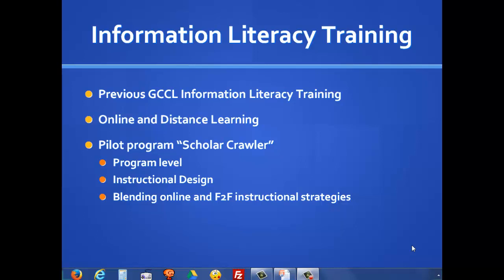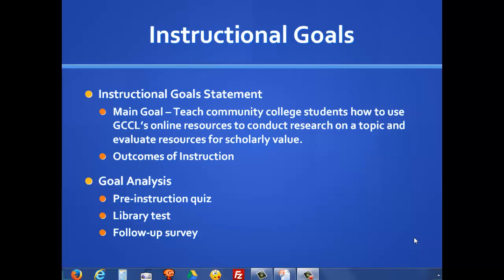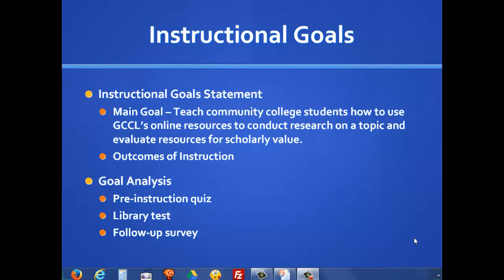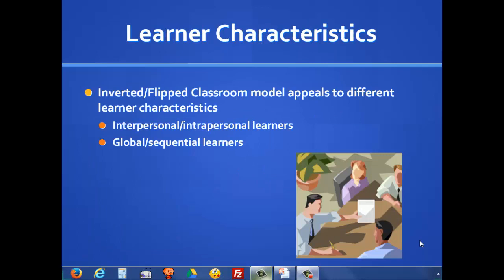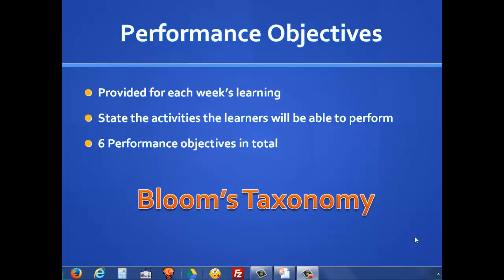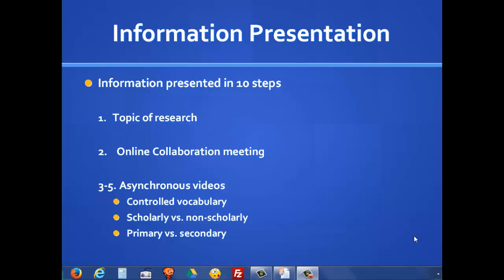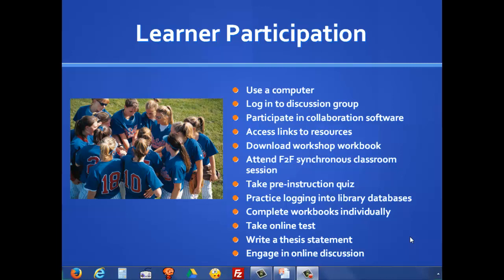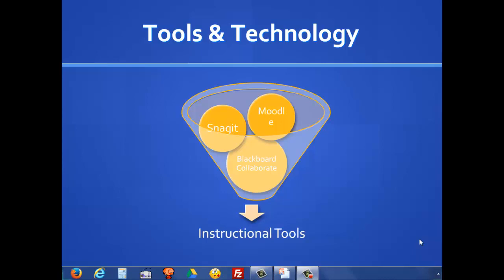Scholar Crawler Mickel Paris LIBR 250 Instructional Design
"Researching a Topic Online and Evaluating Sources within an Academic Setting"
Instructional Design plan for "Scholar Crawler" - by Mickel A. Paris, San Jose State University Library and Information Sciences Graduate Student. This is a proposal for an Information Literacy course at a hypothetical library. This proposal was presented for LIBR 250.